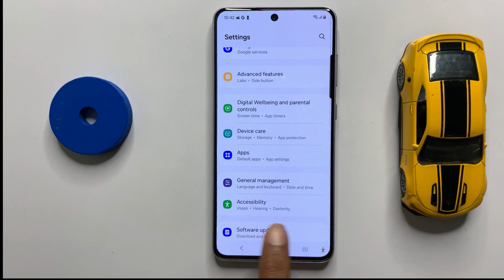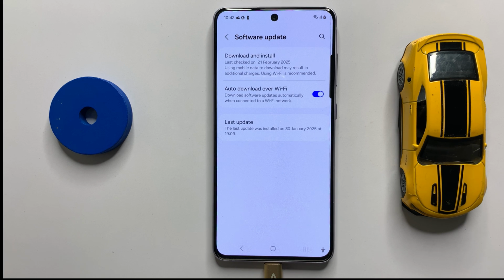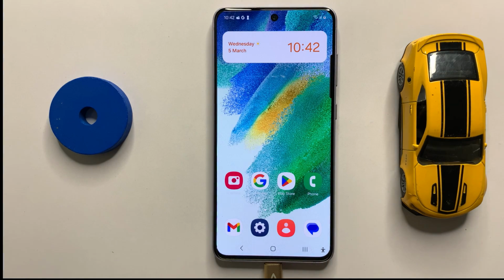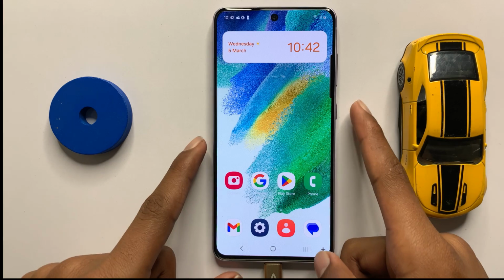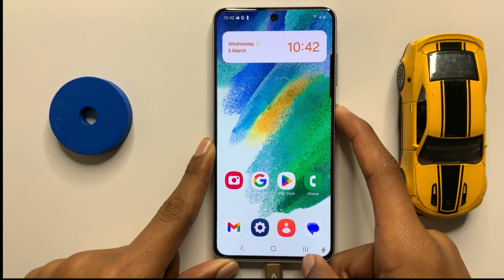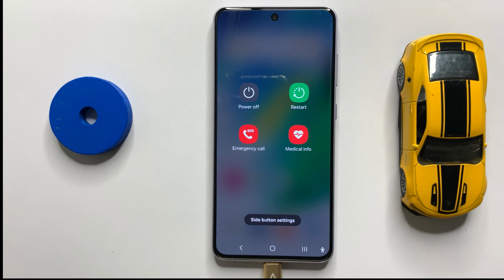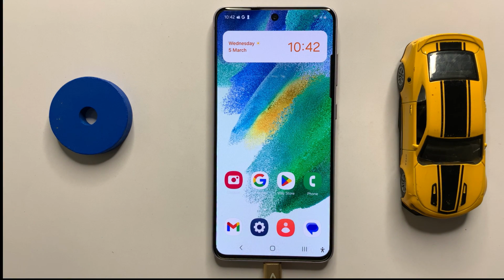How to Fix Samsung Galaxy A56 Text Notification Sound Not Working